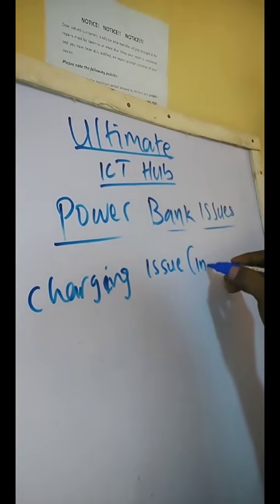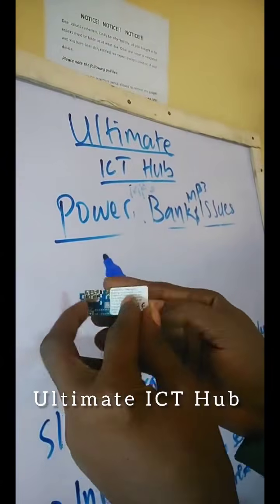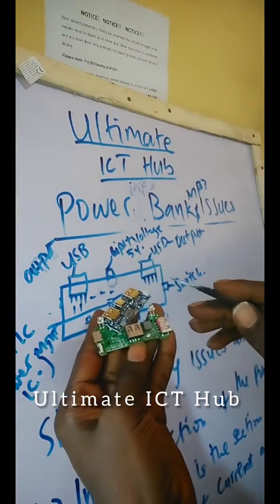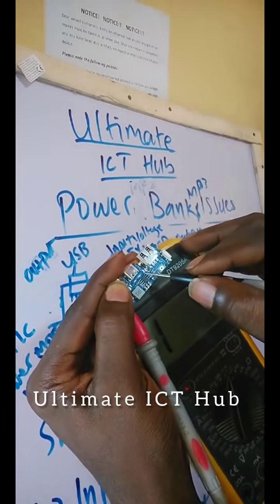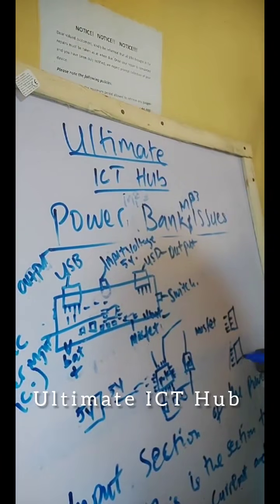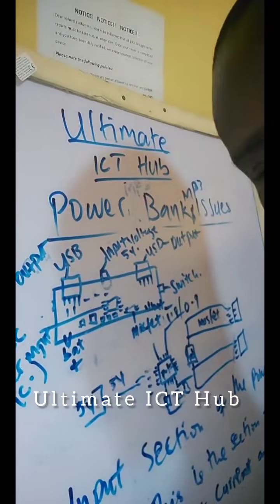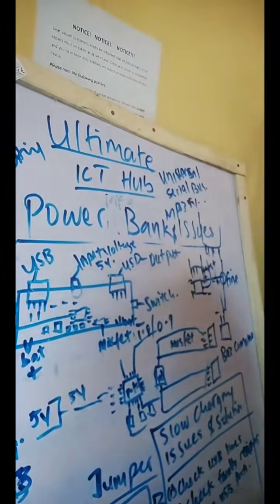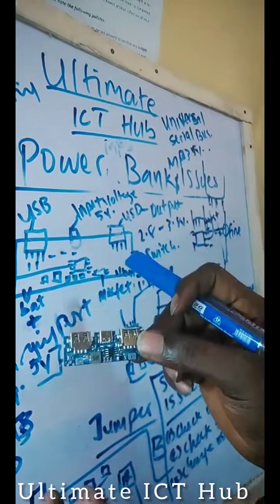Power Bank issue and solution, troubleshooting.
How to Repair any power bank Power issue, outputs and charging.